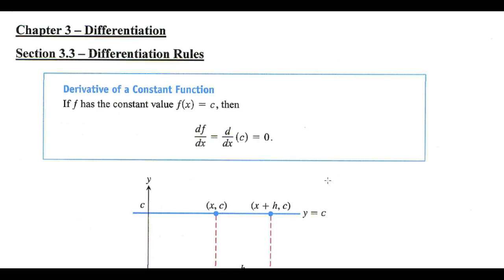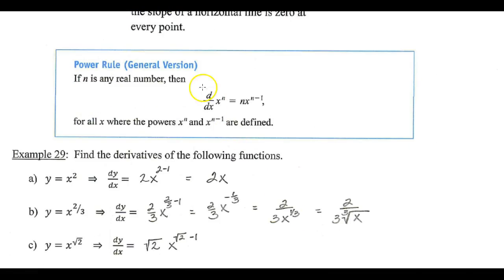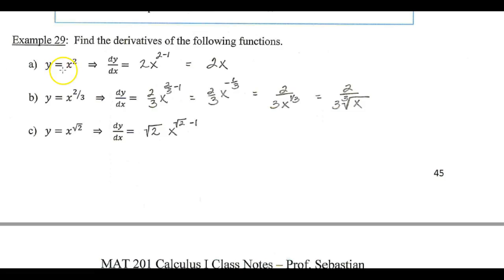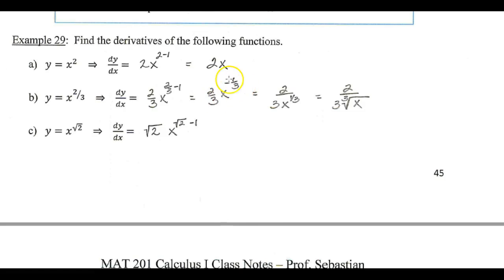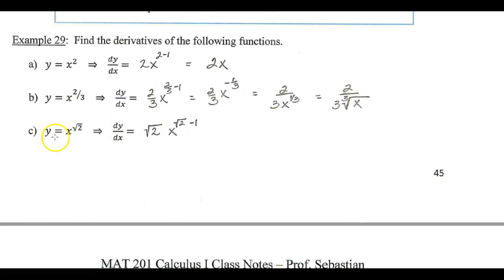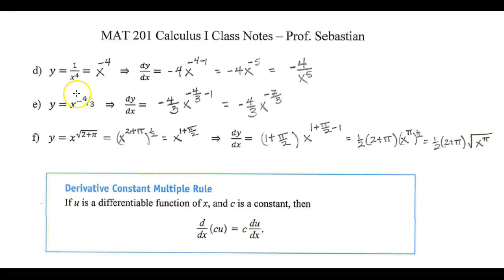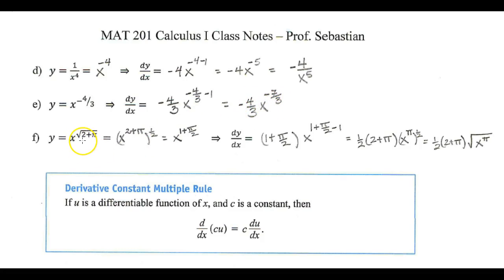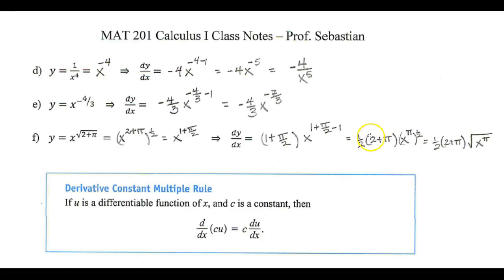Calculus I Class Notes - Example 29